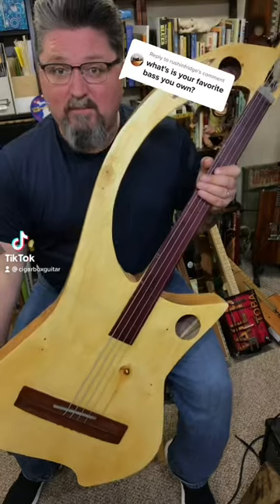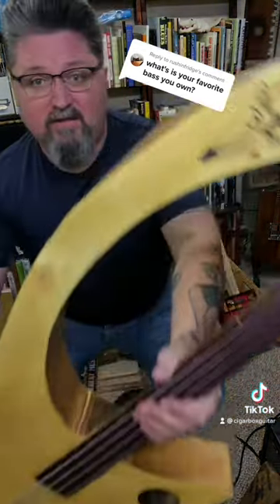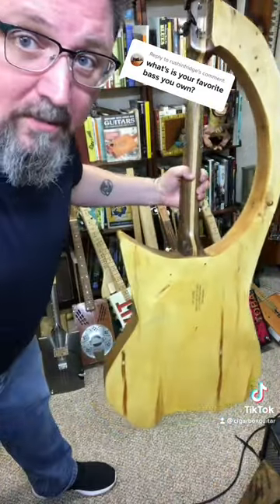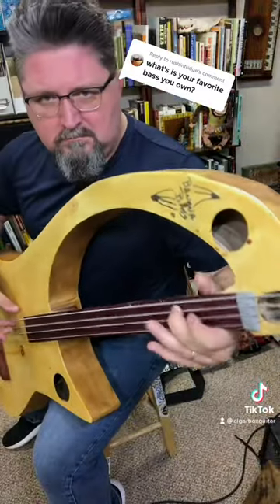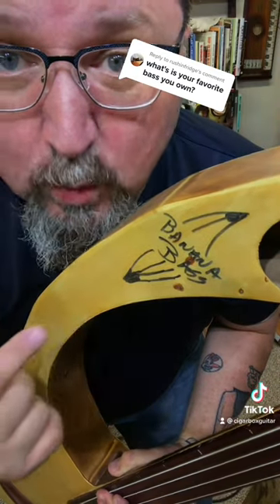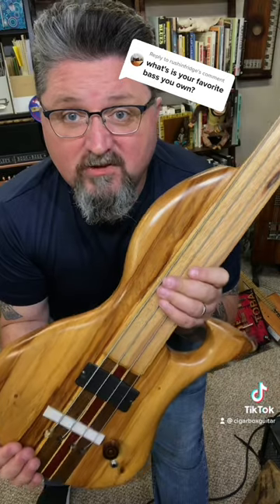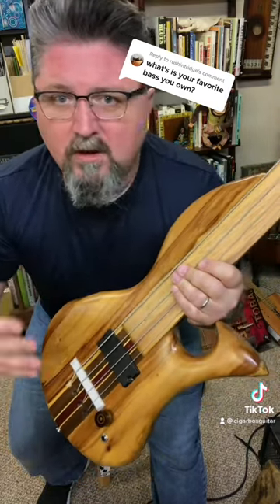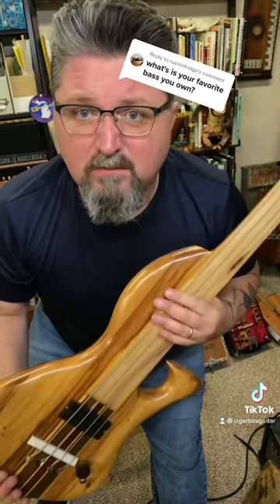This is my favorite bass - a Wishbass Banana Bass!